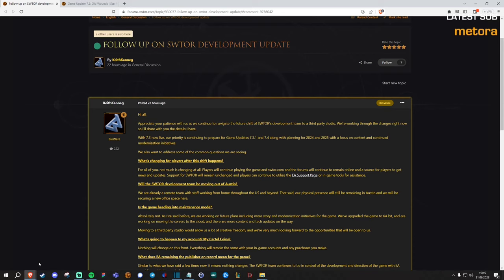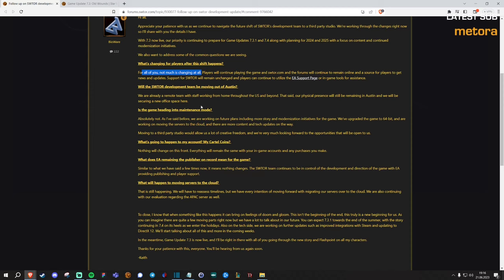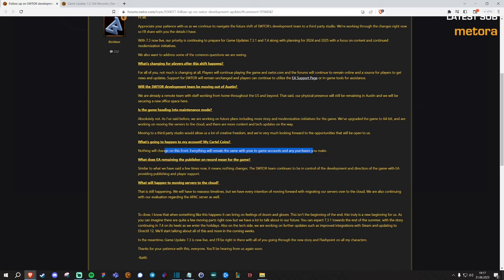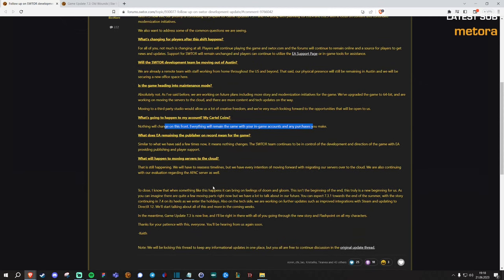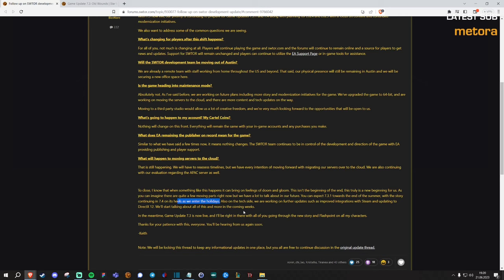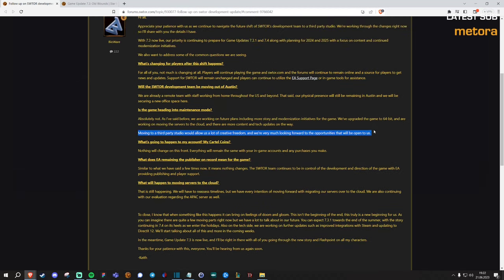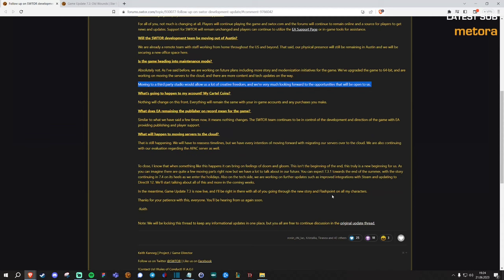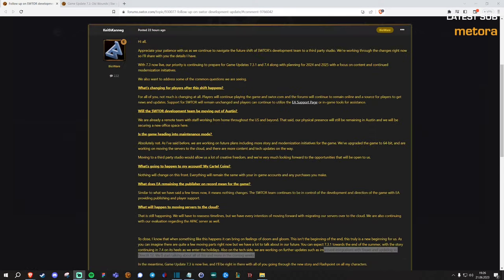SWTOR News: Bioware Update on Broadsword Move & Patch 7.4 coming in December?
PowerTech Enjoyer also known as Nate'Doge